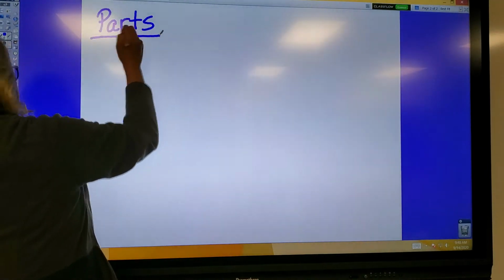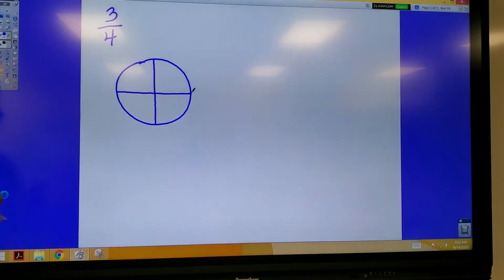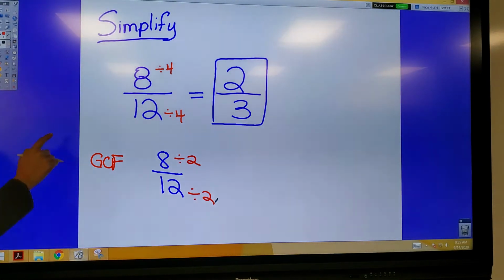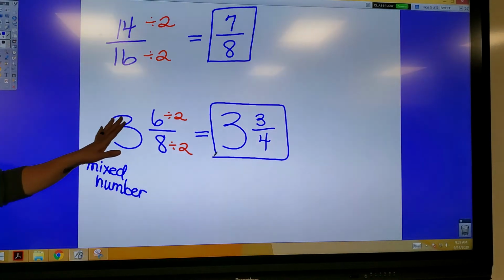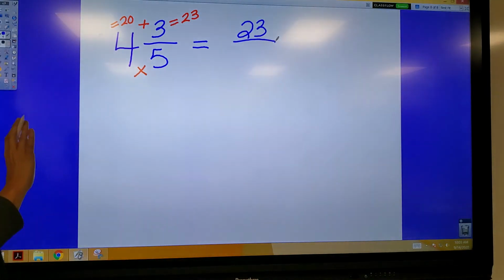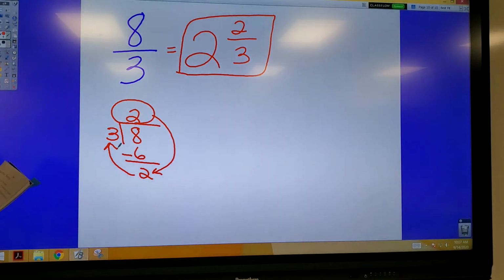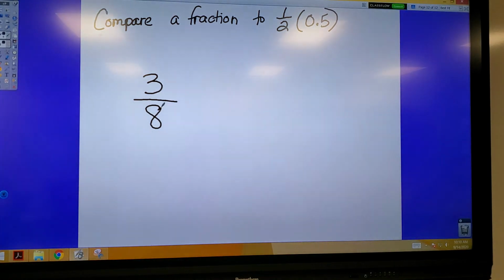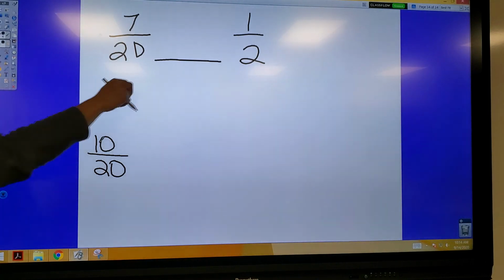2020 Quarter 1 Assignment 7